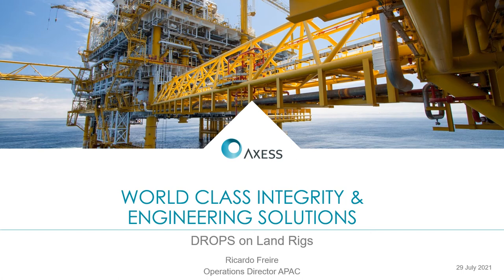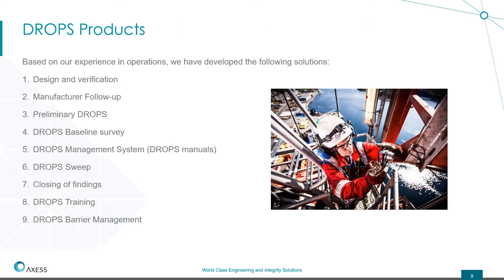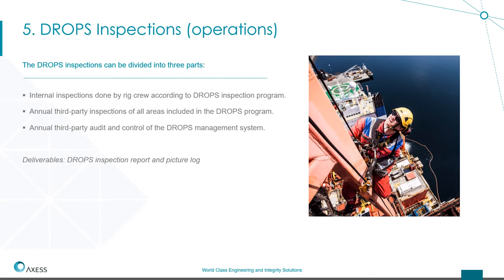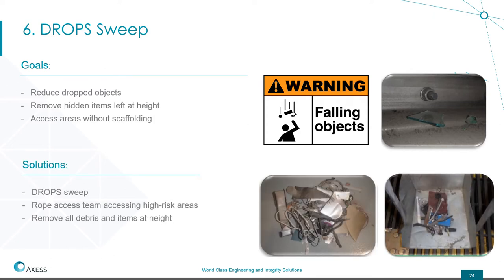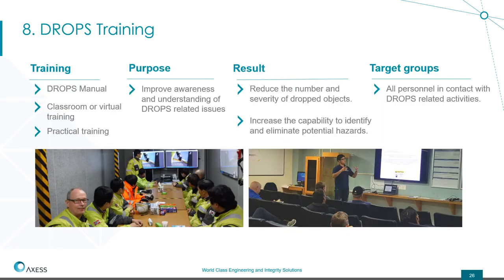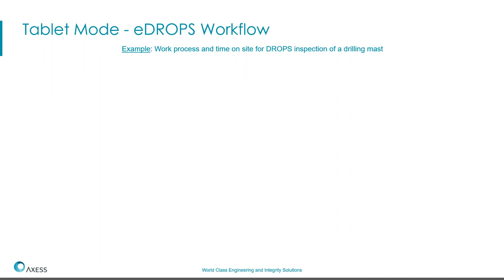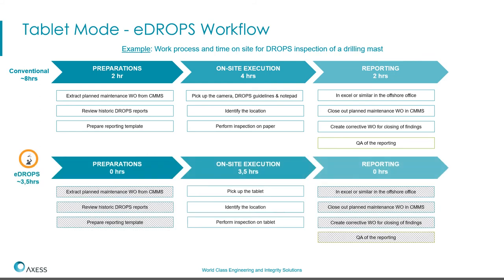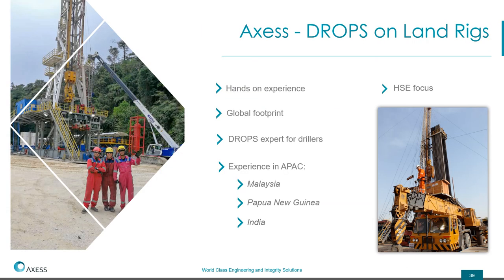Axess DROPS Land Rigs (sponsored by Axess)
Ovierview of Axess DROPS Solutions for land rig operations with Ricardo Freire.